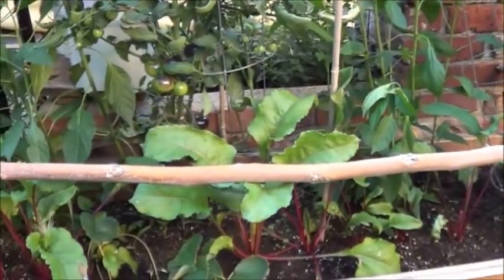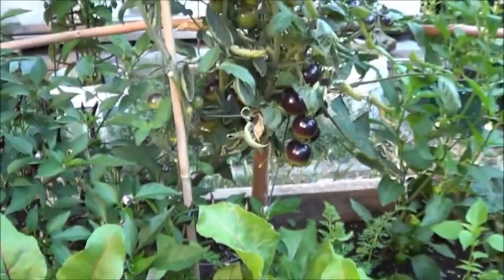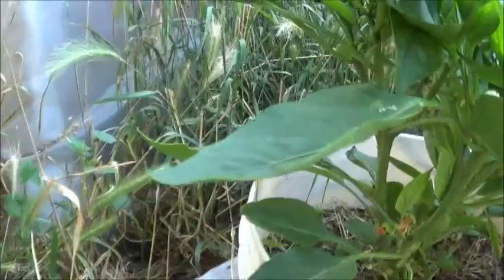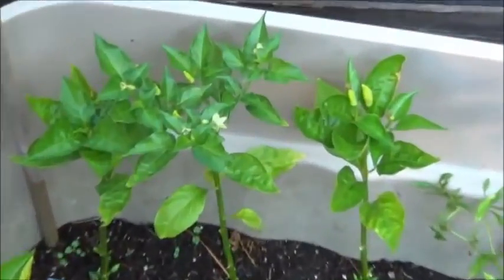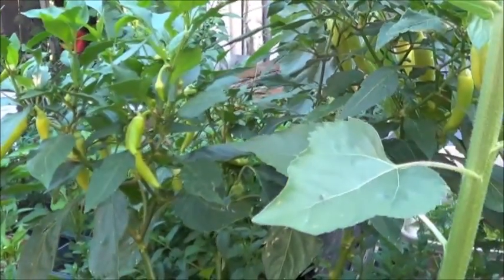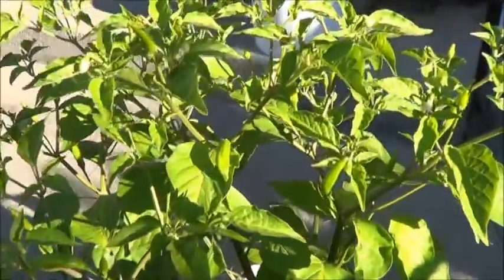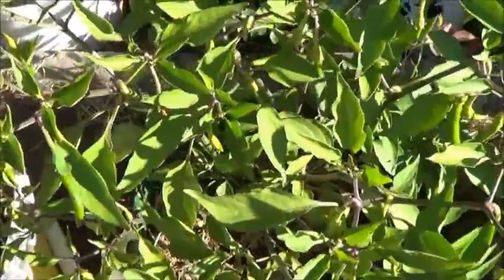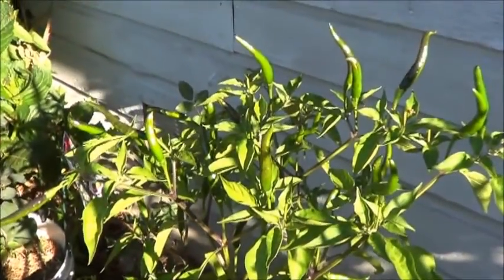Sunday in the Gardens July 19 2015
Okay, so maybe I should wait a bit in the mornings before getting these videos together ... it's nice to be out in the gardens during those quiet hours but I don't want to wake the neighbors so I do try to keep it down a bit.
Todays garden tour starts in the gnome garden where I've gotten some pruning done in the tomatoes so the little red Thai peppers can finally see some sunlight.  The beets that got transplanted into that area seem to be growing quite well, one has poked up above the surface and looks very nice indeed!  Those elderberries that got planted into the corner have taken root and are looking as though they will survive to see winter, sadly the one out front didn't make it.  The difference of those few extra hours in the sun was simply too much for it.  Moment of silence for the elderberry ...
The pepper plants scattered here, there and everywhere in the yard all appear to have made it through this little heatwave intact.  There were some starts lost to quick wilts but if that's the worst then ... GREAT!  Many of the newer pepper varieties are starting to ripen and I can't wait to get going with finding out how hot, or not, they really are.  After the ghost pepper tasting my standards for 'hot pepper' have climbed up a few degrees.
Well, I hope you enjoy the visit.  I always have a good time figuring out what to share each week to keep things a little different every time!  That should get a LOT easier as more things start to get ripe ... excellent!  Happy gardening!